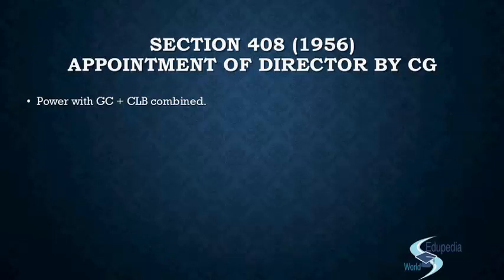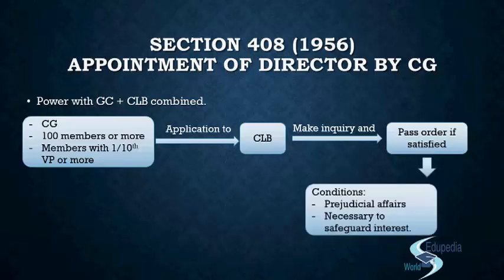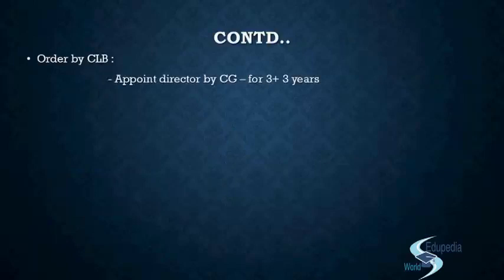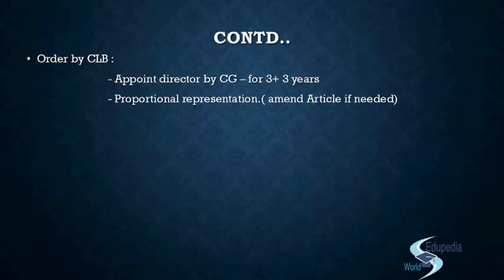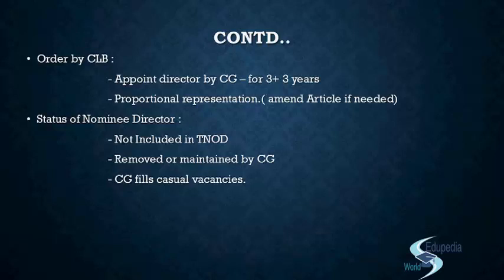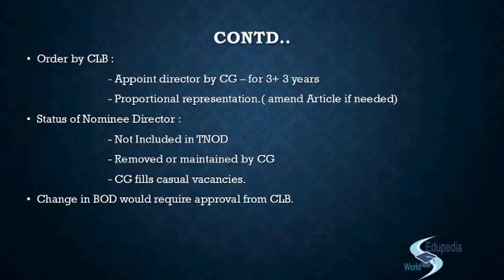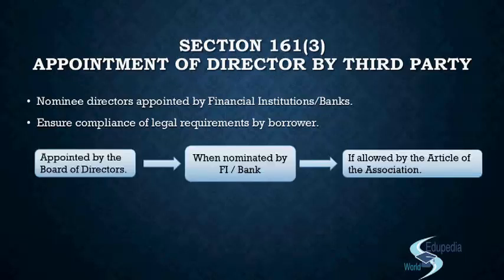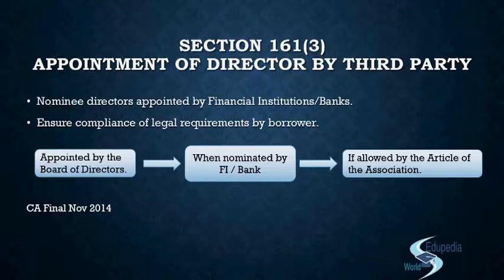AOD (Class 23 ) Sec 408 Company act 1956 & Appointment of Director by 3rd Party - Sec 161 (3)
Corporate and Allied Laws- CA:
Appointment of Director by the Central Govt.
 - Covered by company's act 1956.Which is Sec 408 company's act 1956.
Ammendment- (408)
Director who are appointed under the sec408,are appointed as nominee director . Nominees of the Central govt. But CG will appoint only if  is order is made by the Company law Board (CLB).

. Power- CG+CLB.
. Power with GC + CLB combined.
-  CG
{(application to )-     - 100 members or more.
     - s with 1/10th VP or more}      CLB - make inquiry and{( pass order if satisfied)- Prejudicial Affairs , Necessary to safeguard interest. }
CG makes refrence on holding convincing material ,
company recieves no OBH.

(Orders by CLB)
         - Appoint director by CG.
        -  Proportional representation ( Amend Article if needed)

Change in BOD would require approval from CLB.
- CG directions.- Change audience.
                           - Alter article.
                          - Others.

Appointment of the director of the third party- 16 (3)
- Nominee Director appointed by financial instuitions/ banks.
- Ensure complaince of legal requirements by borrower.